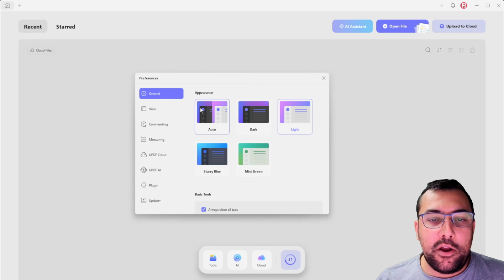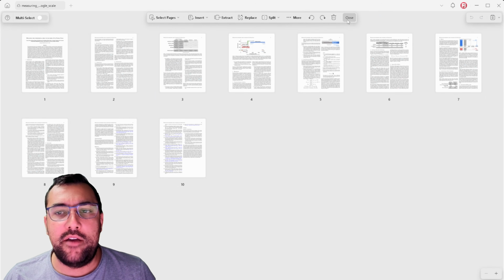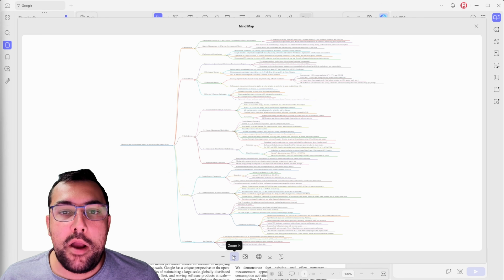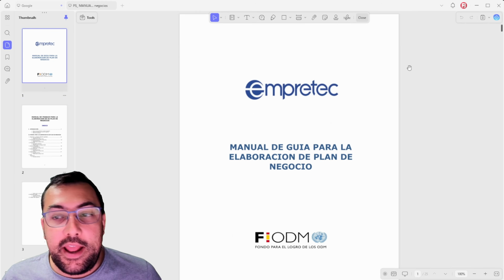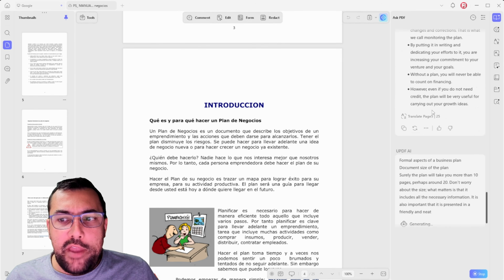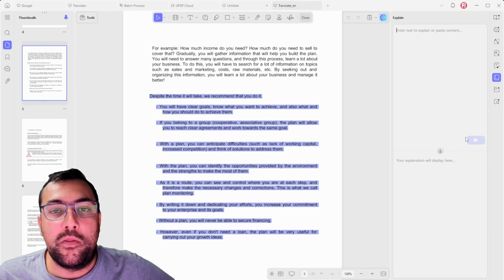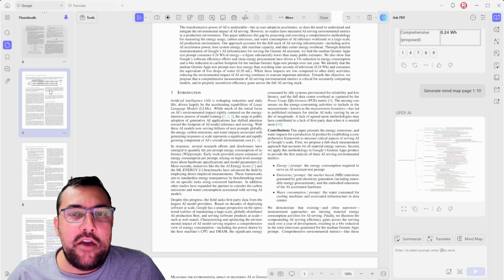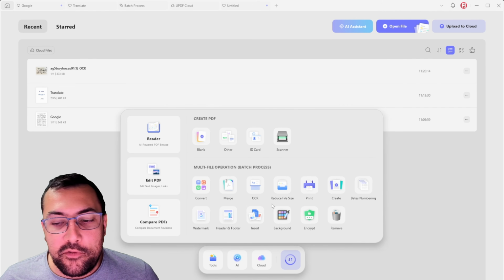STOP Using Adobe Acrobat! This AI PDF tool is Better & Cheaper!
The AI PDF Editor You Didn't Know You Needed

Stop wasting time with clunky, outdated PDF software! What if you could chat with your documents, create mind maps instantly, and translate entire files with a single click? This video reveals the insane power of UPDF, a revolutionary AI-powered PDF editor that does all that and more. We'll walk you through everything from its sleek interface and powerful AI chat features to advanced functions like PDF encryption, watermarking, and seamless document comparison. By the end of this tutorial,

CHAPTERS:
00:00 - AI PDF Editor?!
00:16 - Sleek Interface Tour
00:39 - Chat With PDFs
02:32 - Instant Mind Maps
04:14 - Translate Anything
06:28 - Effortless Summaries
07:54 - Ultimate Page Control
08:31 - Pro-Level Features
09:23 - The Final Verdict

🔗 SHOW LINKS
👉 Buy AI-powered UPDF Editor 2.0 with Exclusive discount One License Can be used on All Platforms to Edit and Sync PDFs!